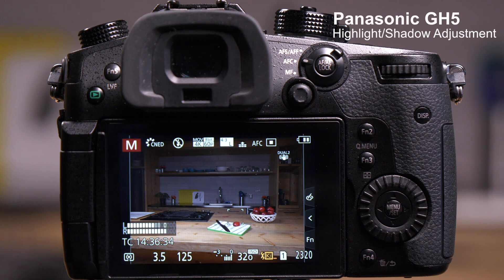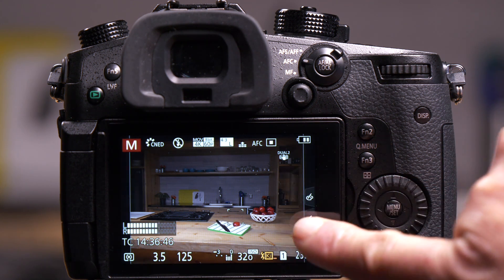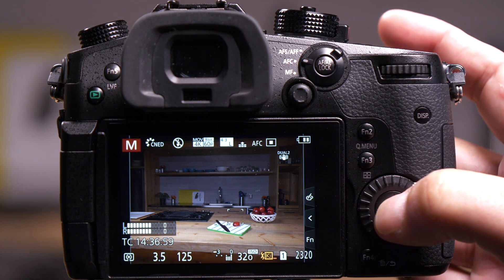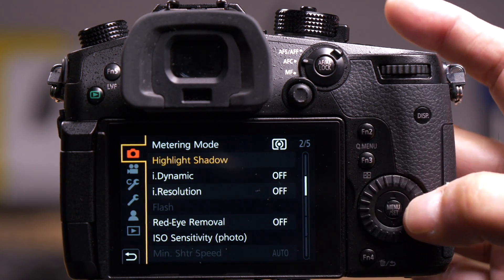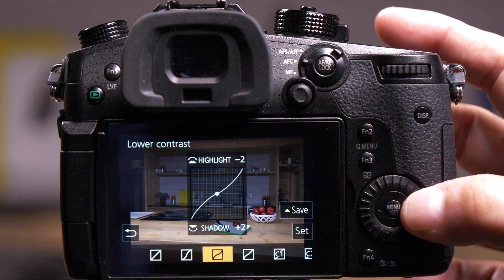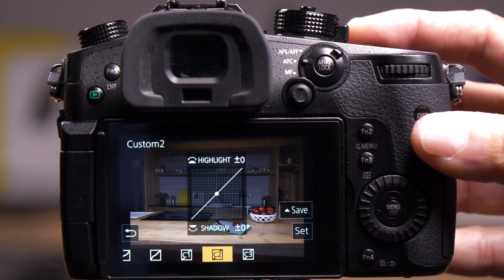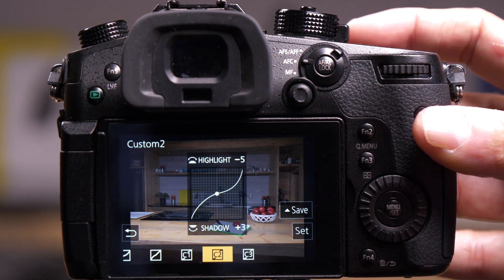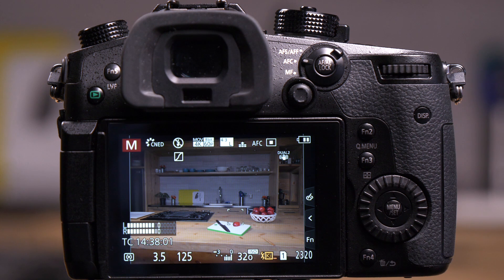GH5 Highlight Shadow Adjustment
Panasonic's Tech Team provides you with a quick explanation about how to set up your new GH5!
SHOW MORE